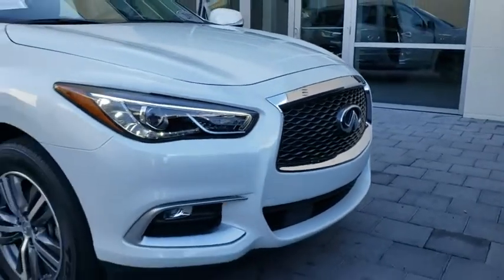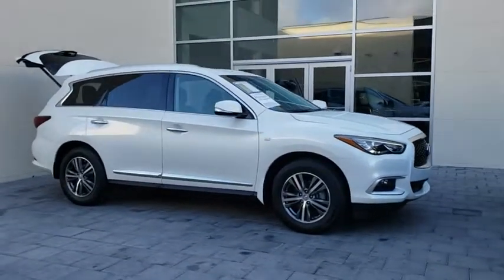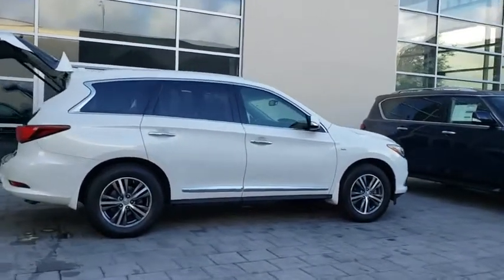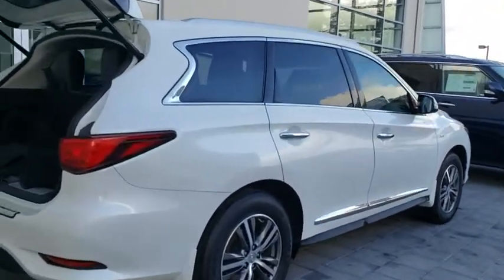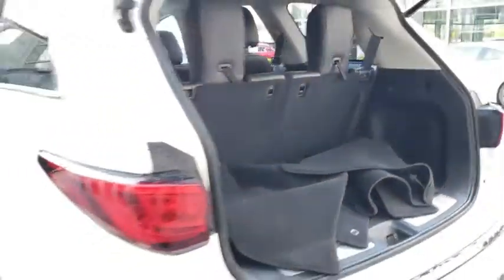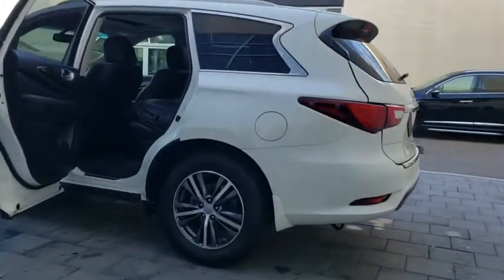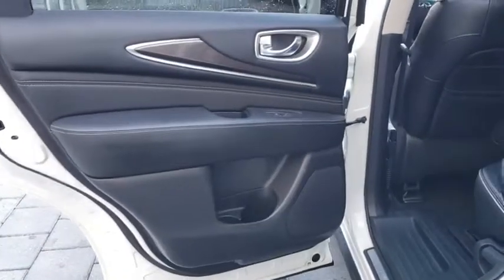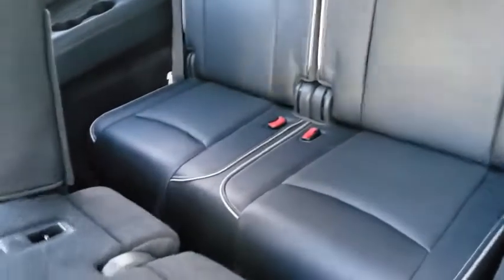2016 INFINITI QX60 Orlando, Winter park, Clermont, Merritt Island, Tampa, FL P517851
2016 INFINITI QX60 FWD 4dr - Stock#: P517851 - VIN#: 5N1AL0MN5GC517851

Orlando Infiniti
4237 Millenia Blvd

QX60 trim. CARFAX 1-Owner, Extra Clean. FUEL EFFICIENT 27 MPG Hwy/21 MPG City! Moonroof, Third Row Seat, Heated Leather Seats, Power Liftgate, [P01] PREMIUM PACKAGE, Aluminum Wheels, Remainder of Factory Warranty. CLICK NOW!GOLD PLUSGold Plus Certification includes a thorough 125-point safety inspection. Most Gold Plus vehicles are offered with low APR finance rates and all are detailed at the time of purchase.KEY FEATURES INCLUDELeather Seats, Third Row Seat, Power Liftgate. Rear Spoiler, MP3 Player, Sunroof, Aluminum Wheels, Privacy Glass, Keyless Entry, Remote Trunk Release.OPTION PACKAGESPREMIUM PACKAGE Enhanced Intelligent Key Memory Stores an occupant memory position, last used audio, climate control and navigation settings, 2-Way Driver's Seat Power Lumbar Support, Heated Steering Wheel, Outside Mirrors w/Reverse Tilt-Down Feature, Dual Occupant Memory System For driver's seat, steering wheel and outside mirrors, Entry & Exit Assist For driver's seat and steering wheel, Remote Engine Start, Radio: AM/FM/CD/DVD w/MP3 Playback Capability, BOSE 13-speaker premium audio system, Radio Data System (RDS) and speed-sensitive volume control. INFINITI QX60 with Majestic White exterior and Graphite interior features a V6 Cylinder Engine with 265 HP at 6400 RPM*. Remainder of Factory Warranty.EXPERTS REPORTEdmunds.com explains Ample passenger room in all three rows; smooth and quiet ride; classy interior design.. Great Gas Mileage: 27 MPG Hwy.Pricing analysis performed on 2/23/2019. Horsepower calculations based on trim engine configuration. Fuel economy calculations based on original manufacturer data for trim engine configuration. Please confirm the accuracy of the included equipment by calling us prior to purchase.
[P01] PREMIUM PACKAGE  -inc: Enhanced Intelligent Key Memory Stores an occupant memory position  last used audio  climate control and navigation settings  2-Way Driver's Seat Power Lumbar Support  Heated Steering Wheel  Outside Mirrors w/Reverse Tilt-Down Feature  Dual Occupant Memory System For driver's seat  steering wheel and outside mirrors  Entry & Exit Assist For driver's seat and steering wheel  Remote Engine Start  Radio: AM/FM/CD/DVD w/MP3 Playback Capability  BOSE 13-speaker premium audio system  Radio Data System (RDS) and speed-sensitive volume control,[L11] CARPETED FLOOR MATS (4-PIECE SET)  -inc: 1st  2nd & 3rd rows,GRAPHITE  LEATHER-APPOINTED SEATS  -inc: graphite  weave interior trim,MAJESTIC WHITE,[Z66] ACTIVATION DISCLAIMER,[B92] SPLASH GUARDS (COLOR-MATCHED SET OF 4),[E10] SPECIAL PAINT - PEARL WHITE,[S55] LITERATURE KIT,[P11] REAR BUMPER PROTECTOR & ROOF RAILS,Front Wheel Drive,Power Steering,ABS,4-Wheel Disc Brakes,Brake Assist,Brake Actuated Limited Slip Differential,Aluminum Wheels,Tires - Front All-Season,Tires - Rear All-Season,Temporary Spare Tire,Sun/Moonroof,Generic Sun/Moonroof,Heated Mirrors,Power Mirror(s),Integrated Turn Signal Mirrors,Power Folding Mirrors,Rear Defrost,Privacy Glass,Intermittent Wipers,Variable Speed Intermittent Wipers,Rear Spoiler,Remote Trunk Release,Power Liftgate,Power Door Locks,HID headlights,Automatic Headlights,Fog Lamps,AM/FM Stereo,CD Player,Satellite Radio,MP3 Player,Steering Wheel Audio Controls,Bluetooth Connection,Auxiliary Audio Input,Power Driver Seat,Power Passenger Seat,Bucket Seats,Heated Front Seat(s),Driver Adjustable Lumbar,Pass-Through Rear Seat,Rear Bench Seat,Adjustable Steering Wheel,Trip Computer,Power Windows,3rd Row Seat,Leather Steering Wheel,Keyless Entry,Keyless Start,Universal Garage Door Opener,Cruise Control,Climate Control,Multi-Zone A/C,Rear A/C,Leather Seats,Auto-Dimming Rearview Mirror,Driver Vanity Mirror,Passenger Vanity Mirror,Driver Illuminated Vanity Mirror,Passenger Illuminated Visor Mirror,Floor Mats,Security System,Engine Immobilizer,Traction Control,Stability Control,Front Side Air Bag,Tire Pressure Monitor,Driver Air Bag,Passenger Air Bag,Front Head Air Bag,Rear Head Air Bag,Passenger Air Bag Sensor,Child Safety Locks,Back-Up Camera